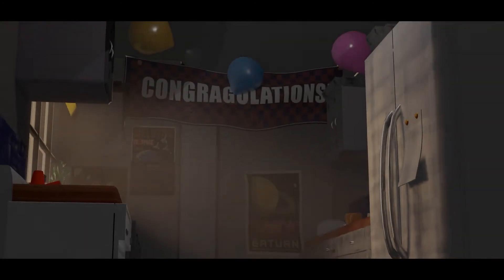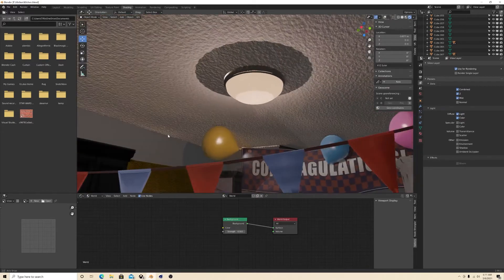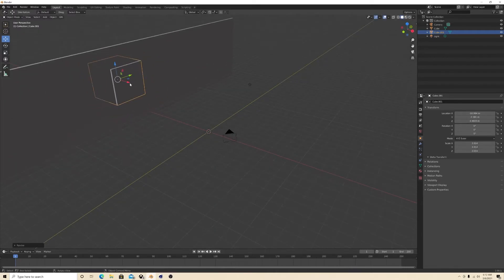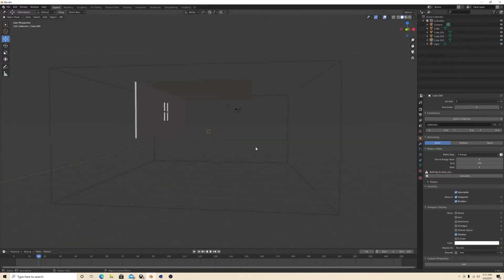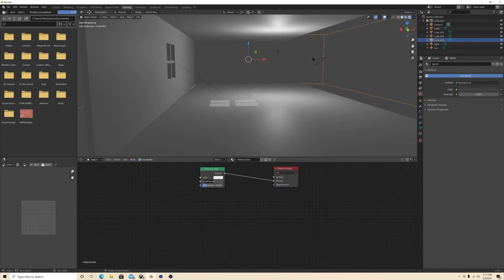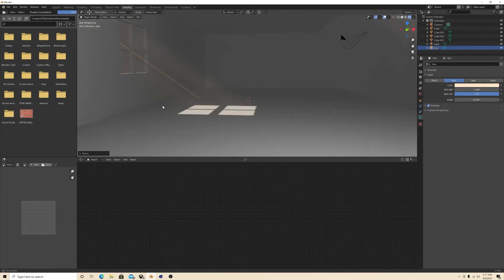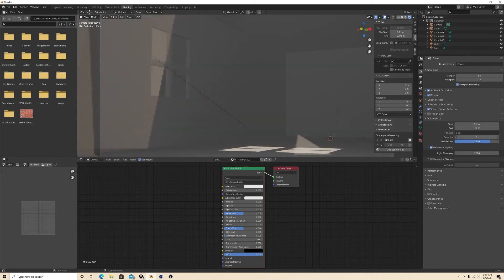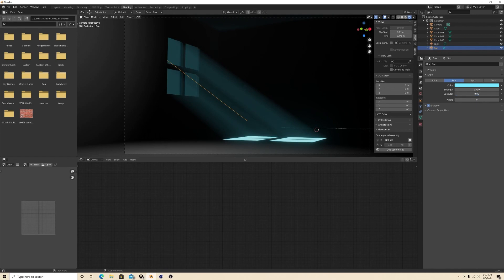How to make Volumetric Lighting using Blender Eevee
Create volumetric lighting in blender using eevee.

*My Programs

Adobe Suite (Literally everything adobe)
Blender
Cinema 4D
Avid Pro Tools
DaVinci Resolve
Celtx

*Extras I have that I think you should check out!

Rotato
Xcode
Maya

Rarible - create and sell digital collectibles secured with blockchain